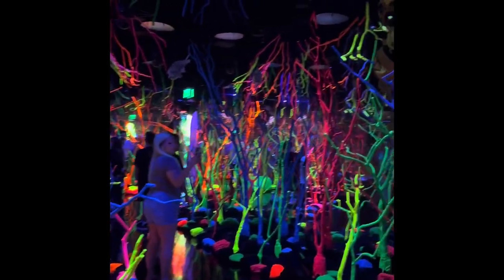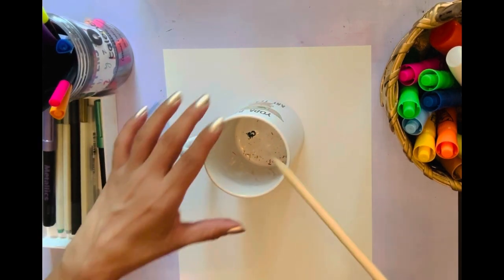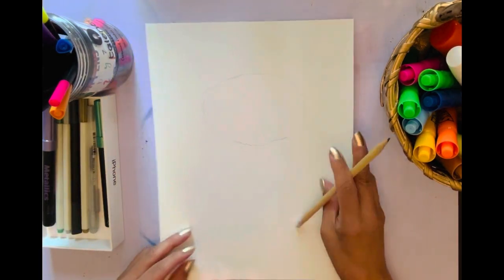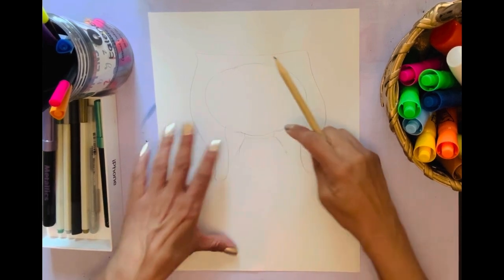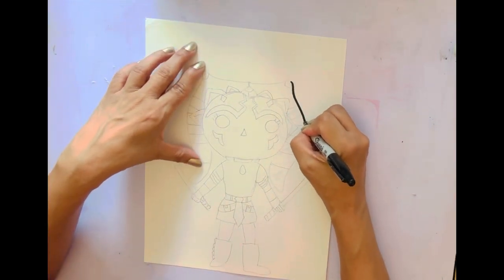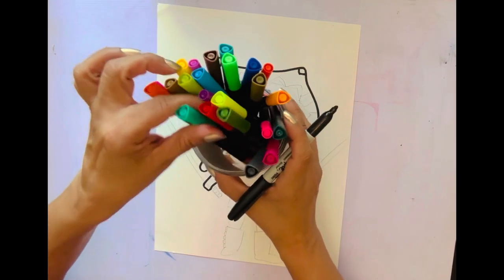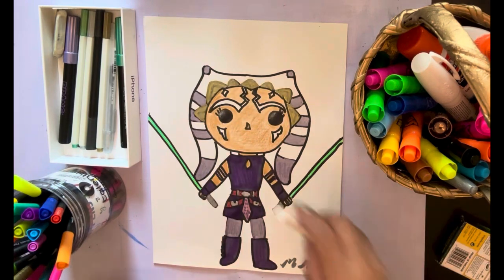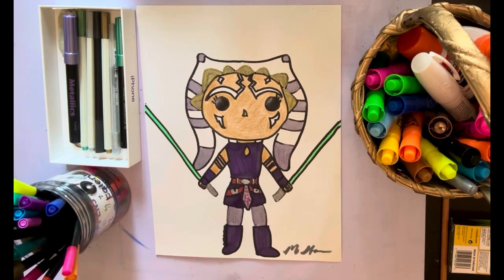Drawing a caricature of Ahsoka Tano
Color pencils: